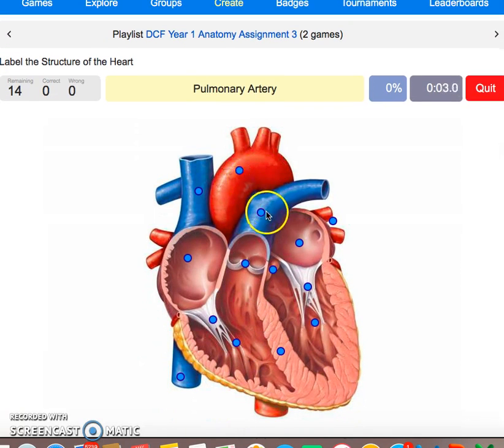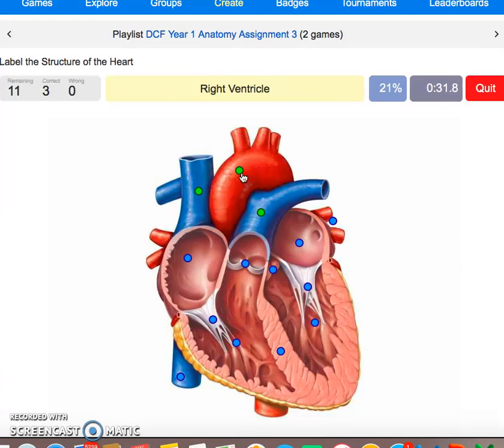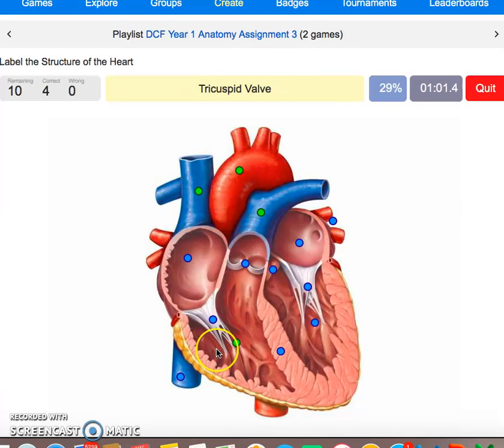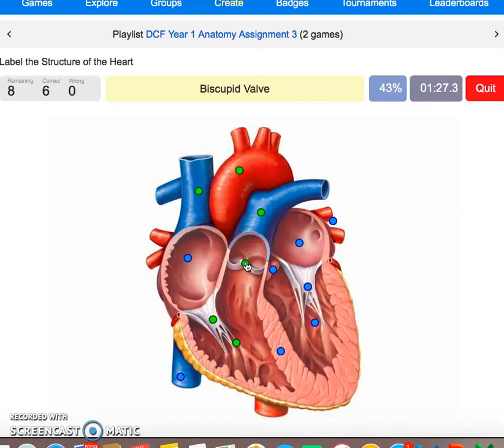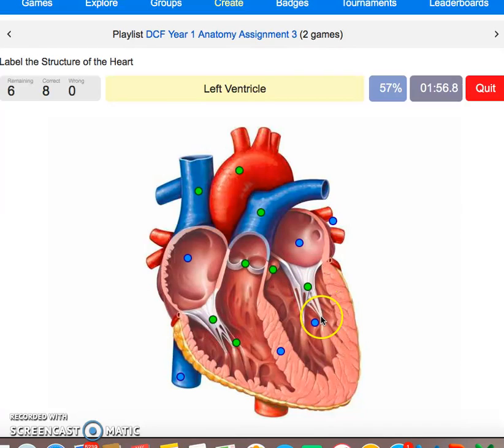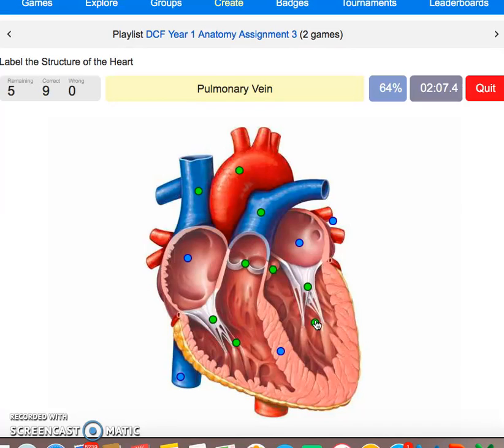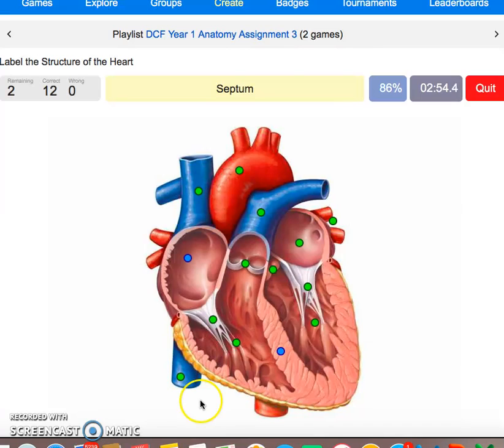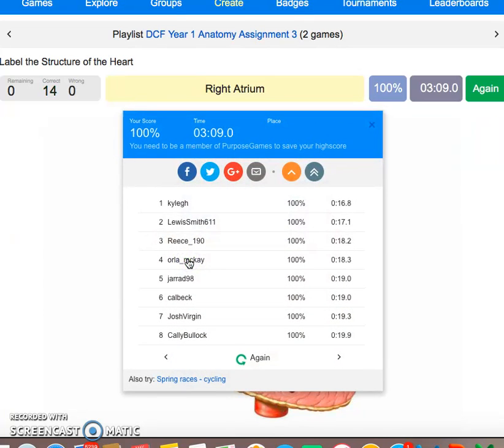jeanie assignment 3